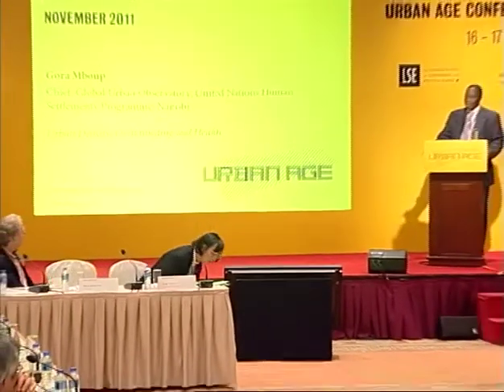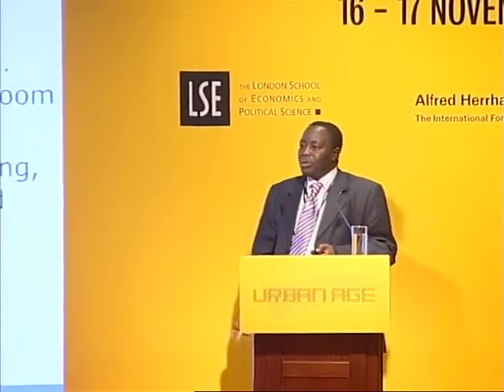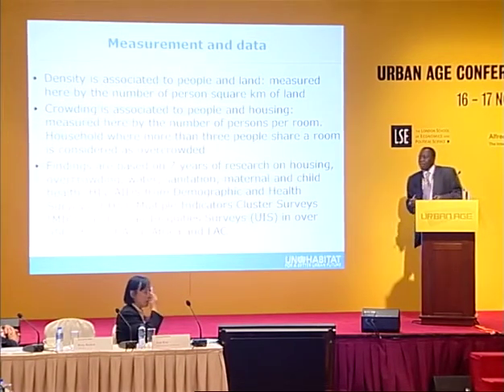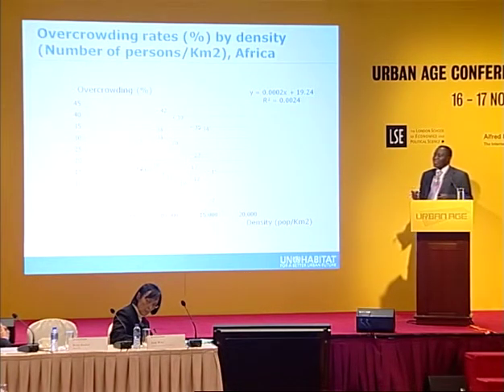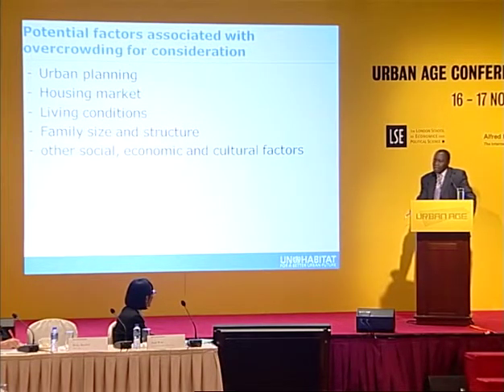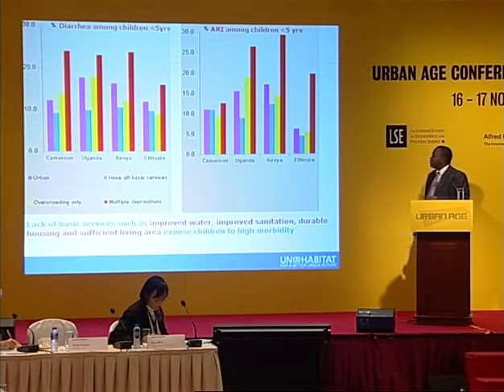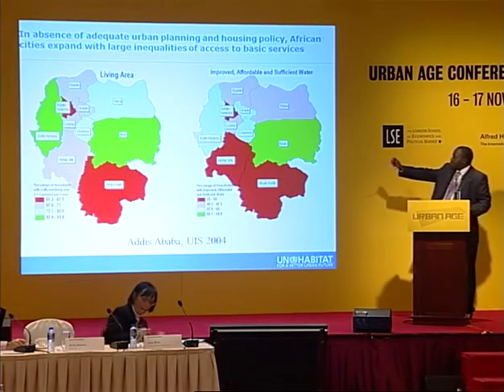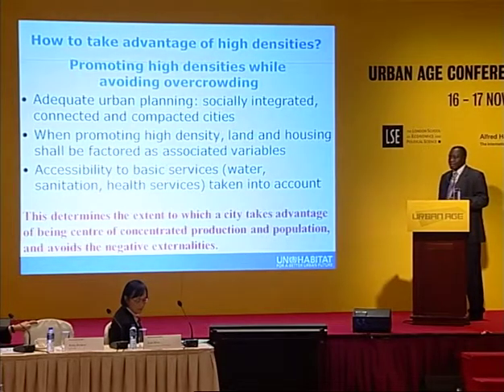Urban Age Hong Kong'11: #46 Gora Mboup Urban Density, Overcrowding and Health